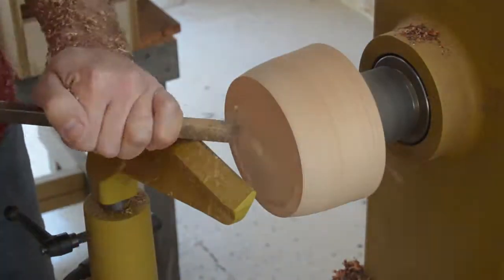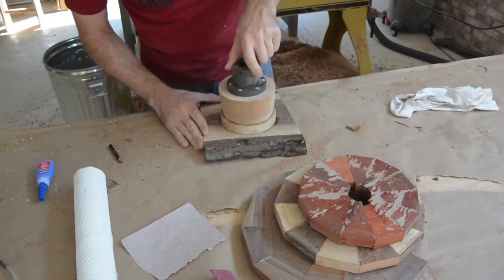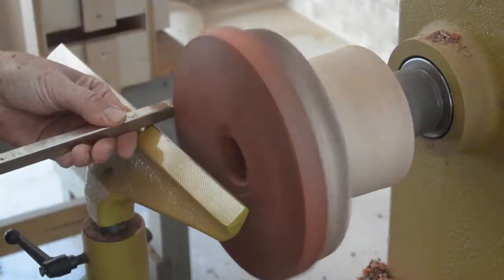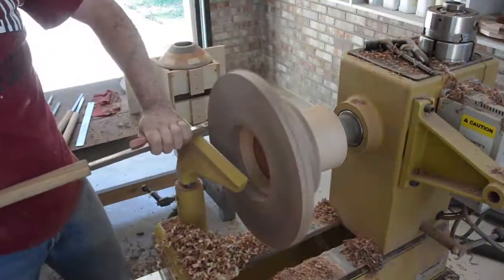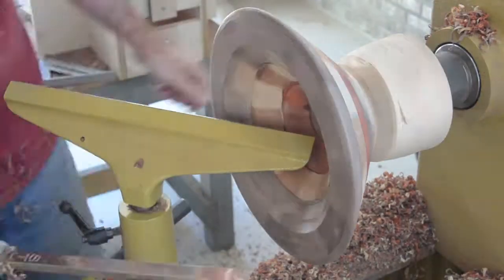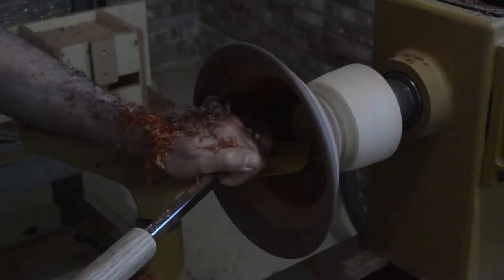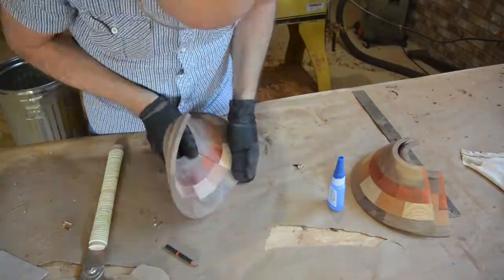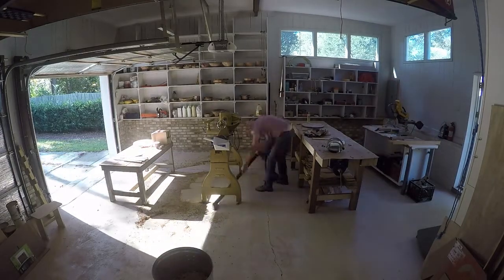Sculpture with the Lathe... Fail?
I attempt to make a sculpture using the lathe. It went mostly OK. There is just one little aspect I have not figured out yet.